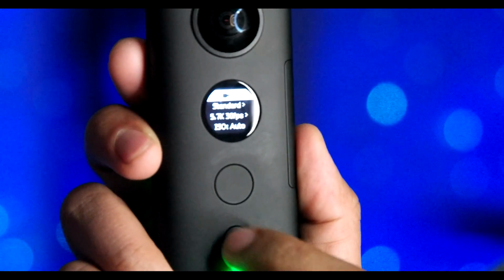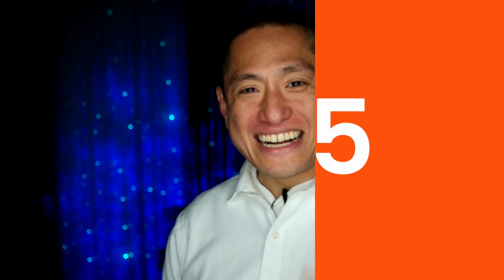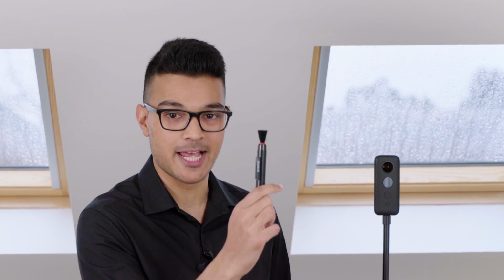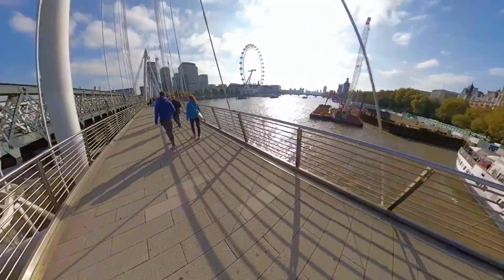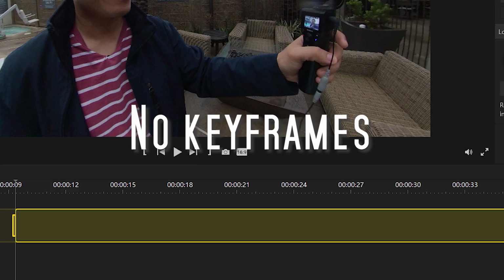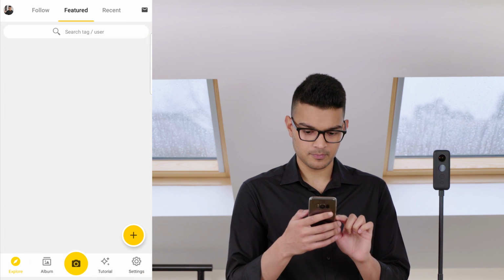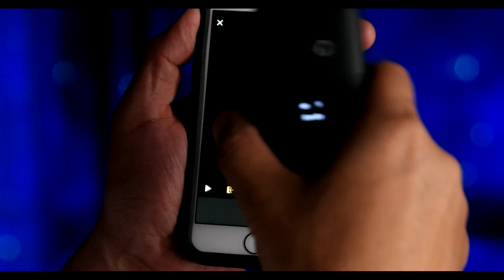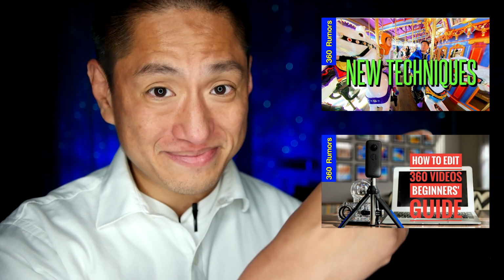Insta360 One X Tips and Tricks: 22 Tips for Getting the Most From Your 360 Camera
22 Insta360 One X Tips and Tricks to make the most out of your insta360 one X, with tips for both beginners and experienced users, including both shooting techniques and post processing shortcuts.
 The Insta360 One X is a powerful 360 camera but to make the most of it, you need to know these tricks.

If you don't have a One X yet, you can get one with a free 2nd generation invisible selfie stick

1. How to avoid blur.
2. How to remove the black cloud and how to remove the watermark.
3. How to set the date and time
4. How to extend your battery life.
5. Another way to extend the battery life.
6. How to protect the lens.
7. How to make your subjects to look good
8. How to avoid uneven exposure.
9. How to minimize glare.
10. How to get better dynamic range.
11. How to get a third person view.
12. A secret tip to make editing easier.
13. How to save videos in the app.
14. A shortcut for overcapture without keyframes
15. Turn a 360 video into a 360 photo
16. How to get a non-360 photo from your video
17. What to do if the app freezes
18. How to get better colors
19. How to remove the Micro SD card more easily
20. Time saving tip while downloading videos
21. How to render videos faster.
22. How to do edit videos as overcapture / freecapture videos